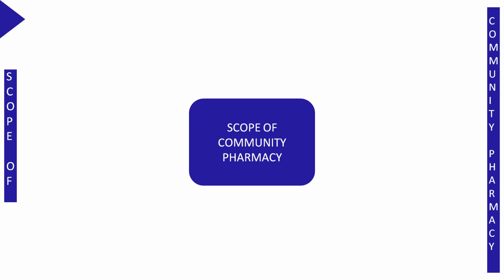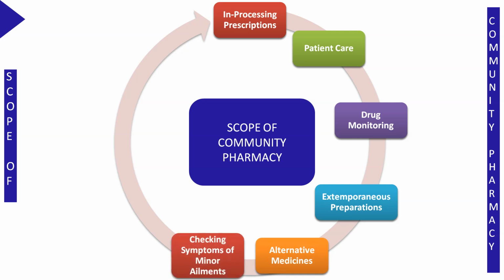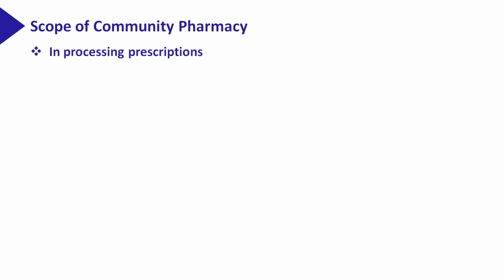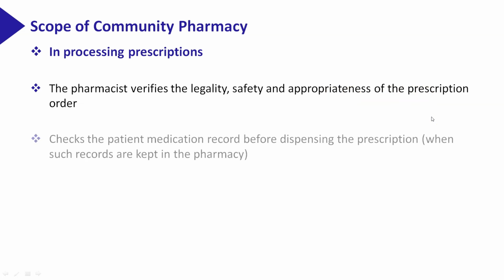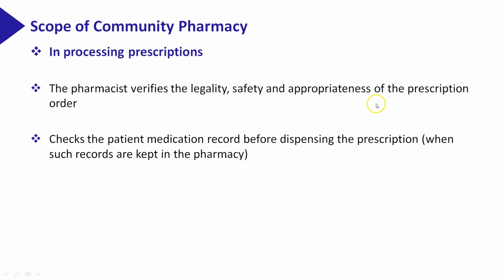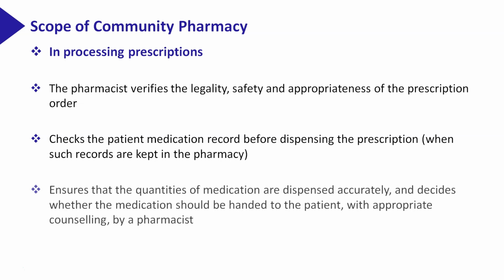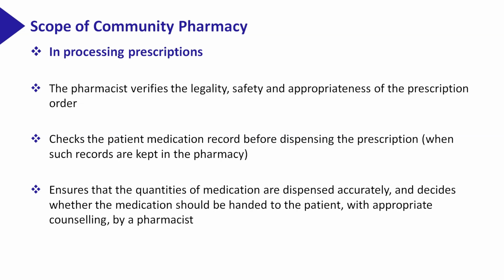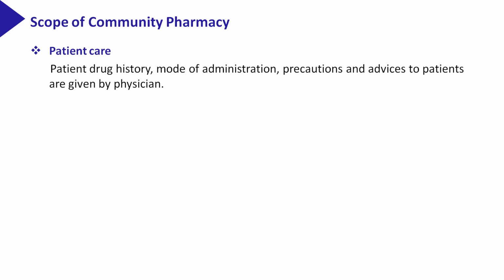Recording #79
COMMUNITY PHARMACY                  SCOPE AND OBJECTIVES OF COMMUNITY PHARMACY